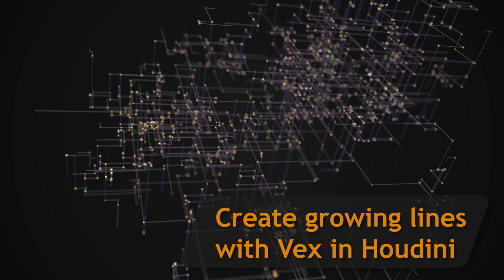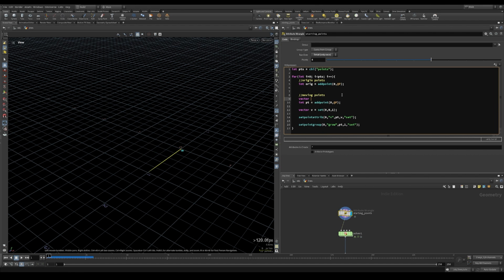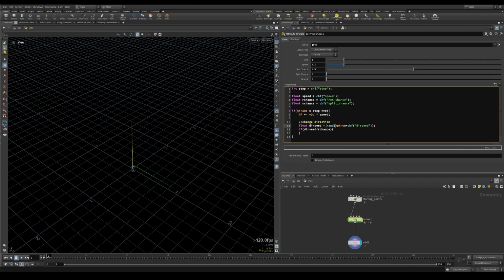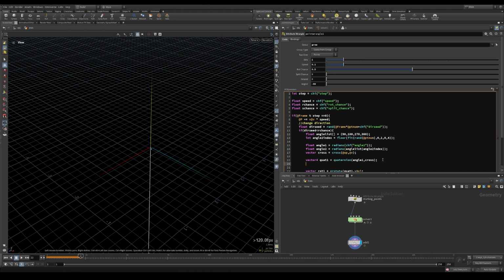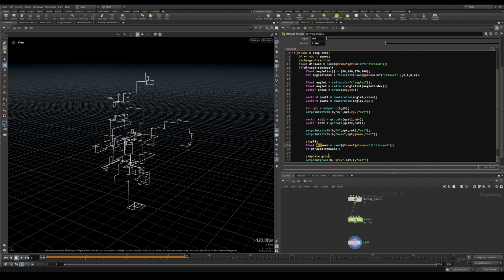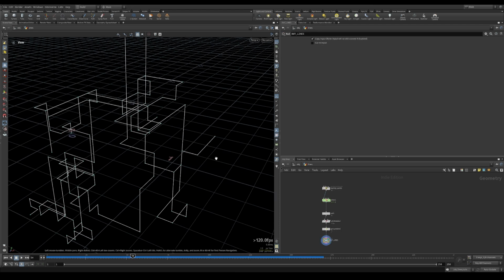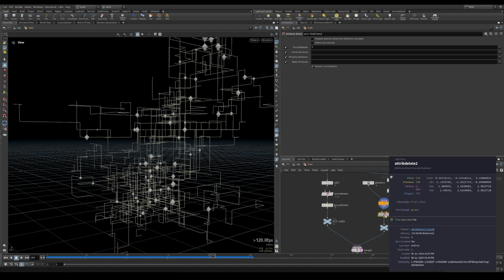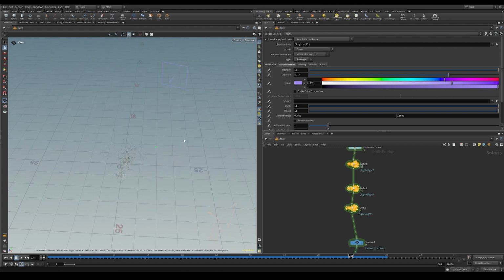Create growing lines with Vex in Houdini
Hi All!
In this tutorial, we're going to create a growing lines system inside Houdini with some Vex and a SopSolver. We're also going to generate some secondary shapes and give them an animation, all without using plugins or ever manual keyframes.